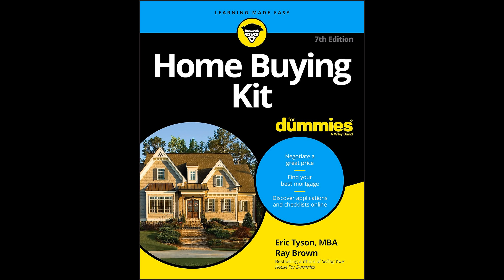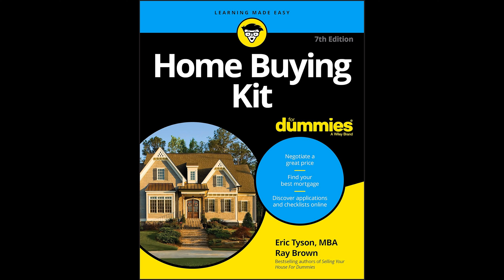Home Buying Kit For Dummies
Get the Full Audiobook for Free:
"Home Buying Kit For Dummies" by Eric Tyson and Ray Brown is a comprehensive guide that simplifies the home-buying process for new buyers, providing updated information on U.S. tax rules, financing, and internet resources, with specific insights for millennial homebuyers.